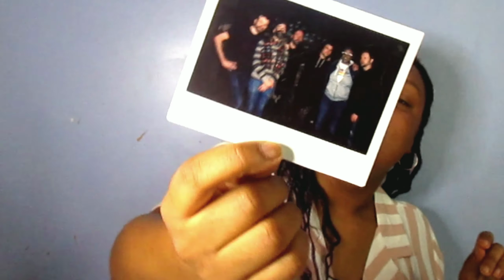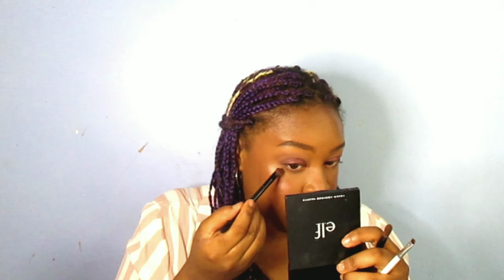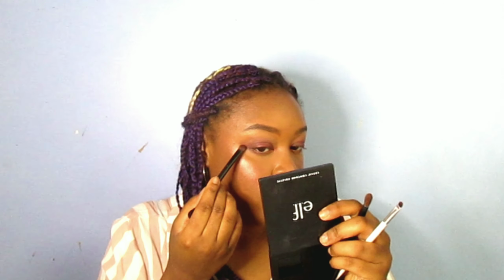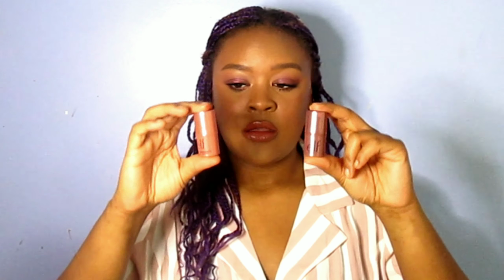Trying new e.l.f products | Let e.l.f DRIVE the BOAT!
Come with me while I test out some new products from e.l.f! Some are just new to me and some (the multi sticks and lipsticks) are new new.

Also I've officially lost my mind during quarantine bc we're going on an imaginary yacht for a party

If you've read this far comment and use the word "grease" in it lol